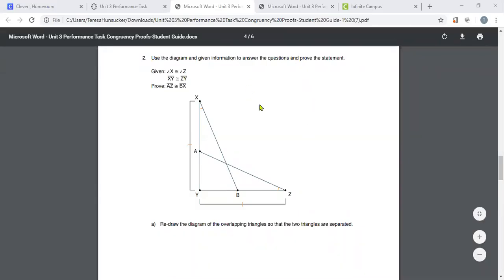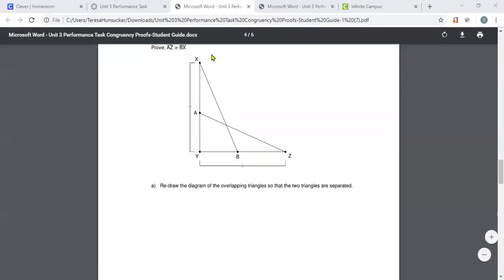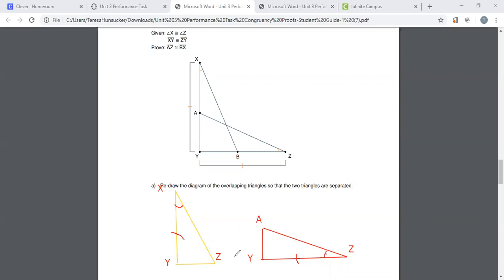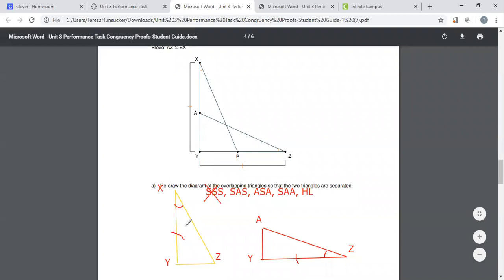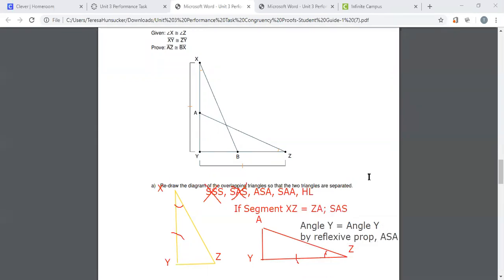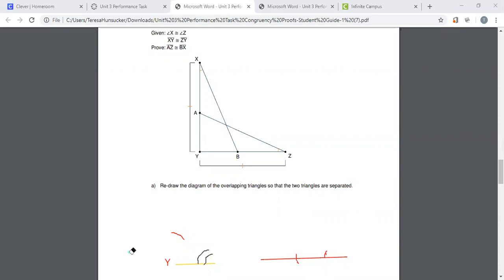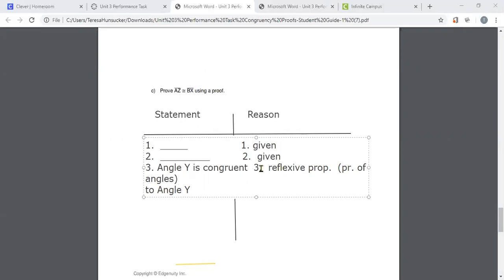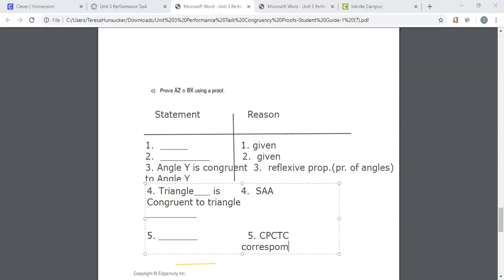Unit 3PT Part2Q2